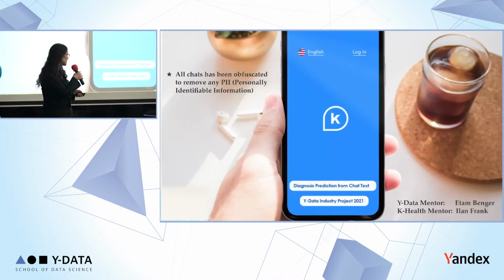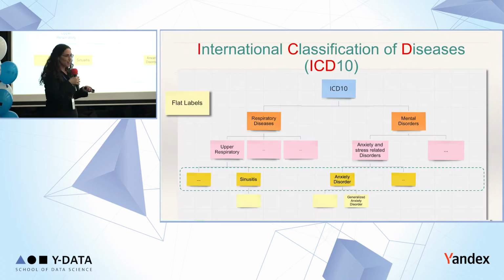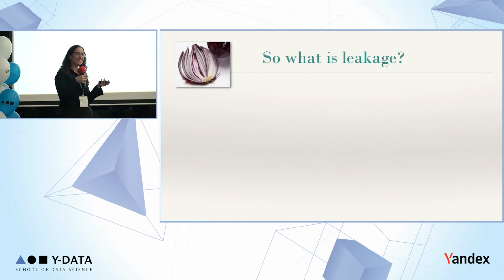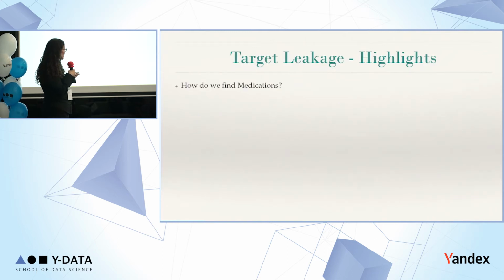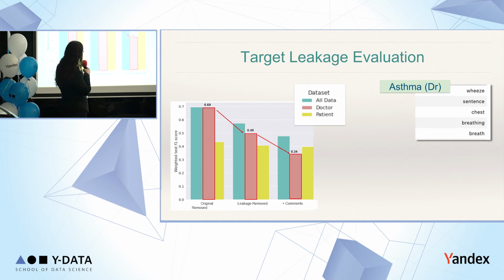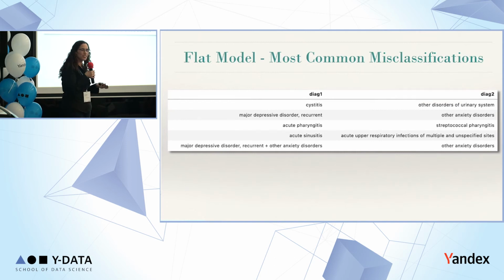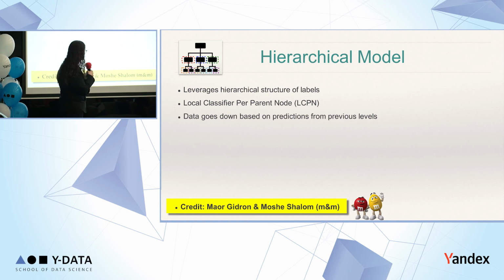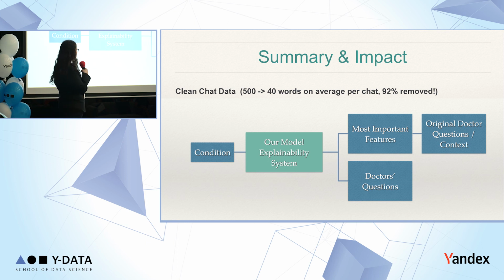Y-DATA Demo Day 2021 - K Health project: Diagnosis Prediction from Text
Y-DATA graduates present their industry projects at the final event of the program.
K Health project: Diagnosis Prediction from Text
Team: Noa Kotler, Hannah Lang
Y-DATA Mentor: Etam Benger